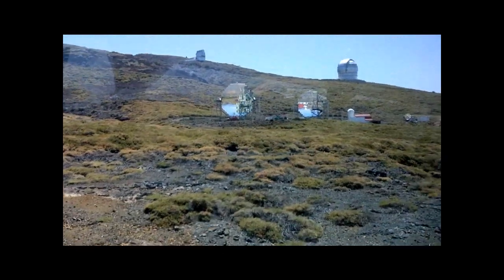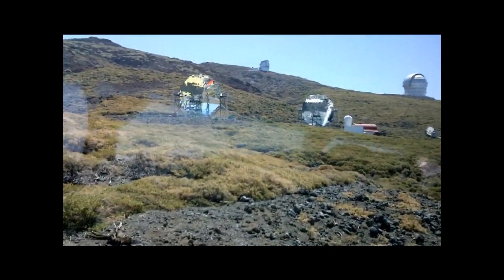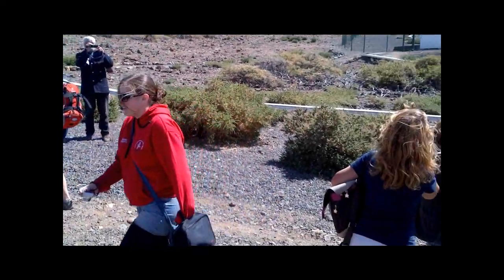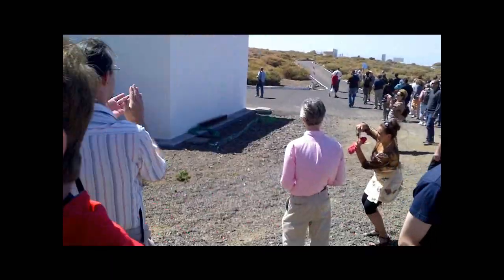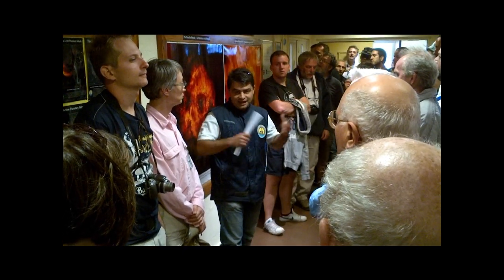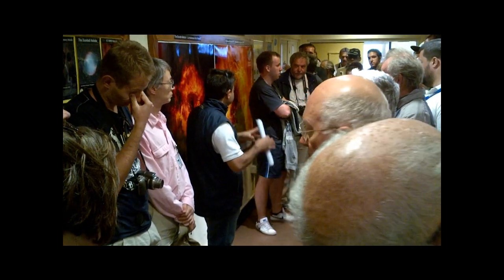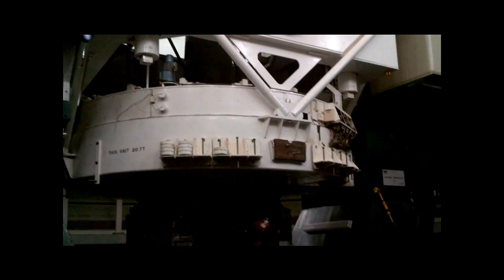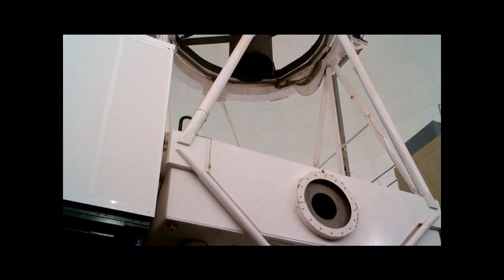IMC 2012 Excursion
Video of the International Meteor Conference 2012 excursion to the observatory on Roque de Los Muchachos, La Palma.